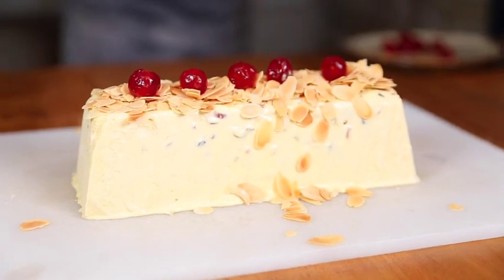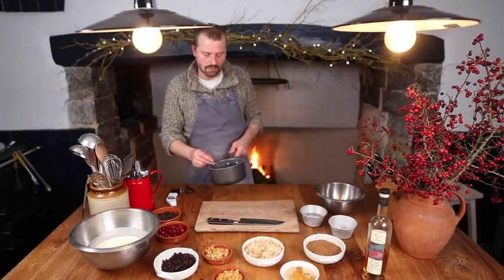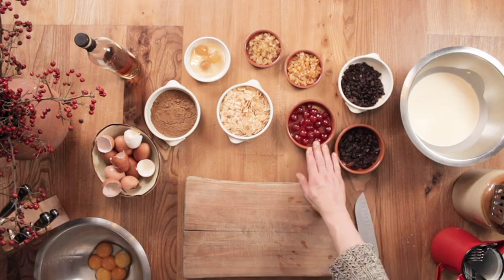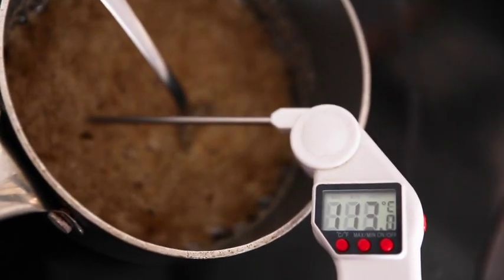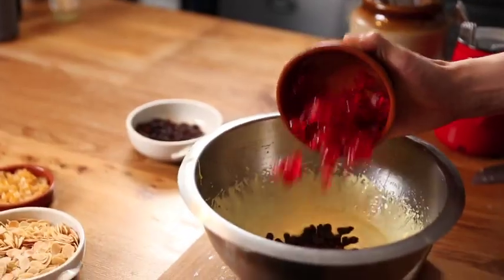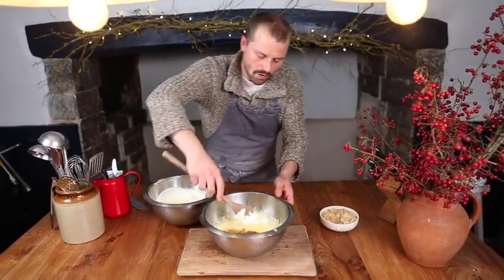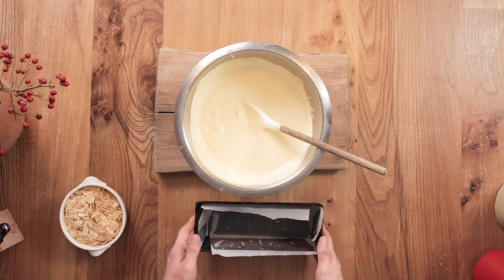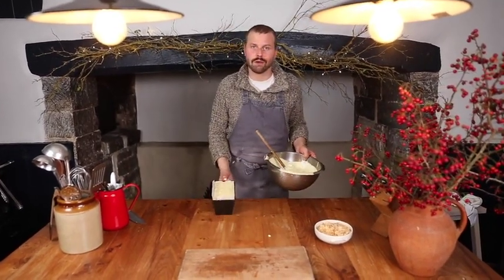Christmas Stollen Parfait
An elegant and tasty pudding perfect for Christmas from River Cottage Head Chef Dom Moldenhauer. Get the full recipe on the River Cottage